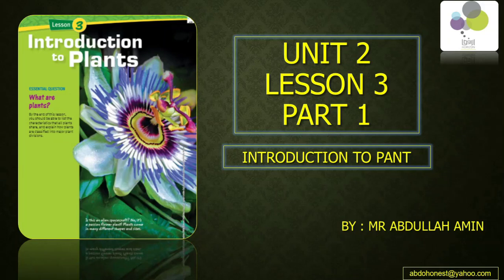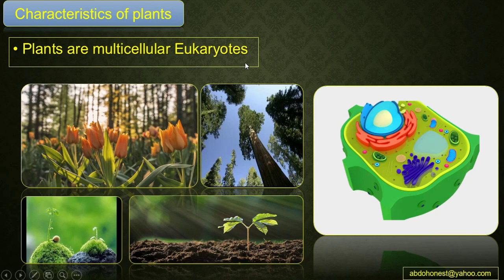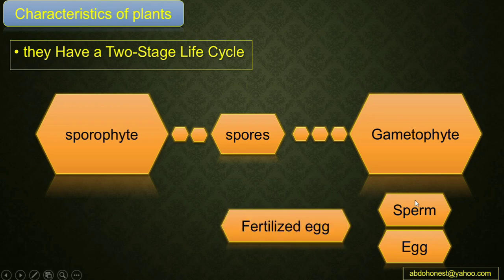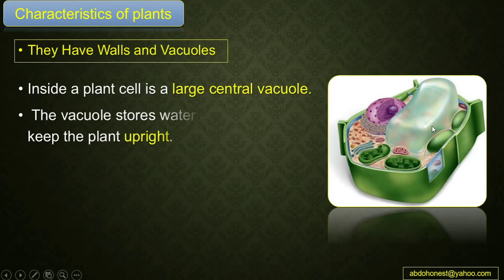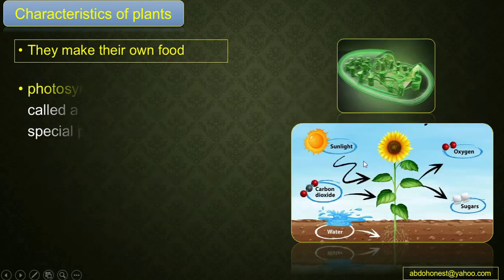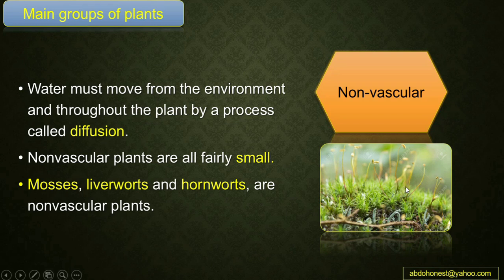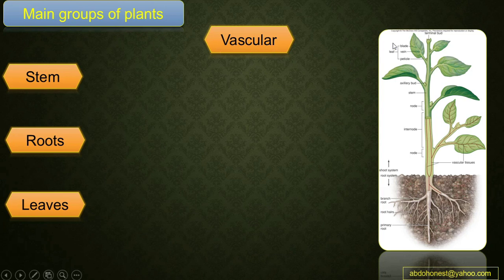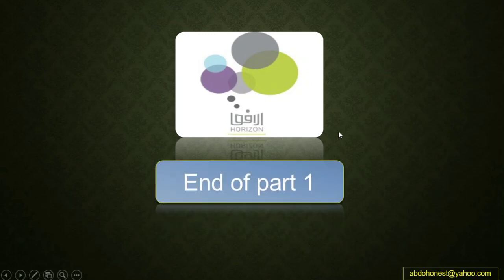U2 l3 introduction to plants part 1